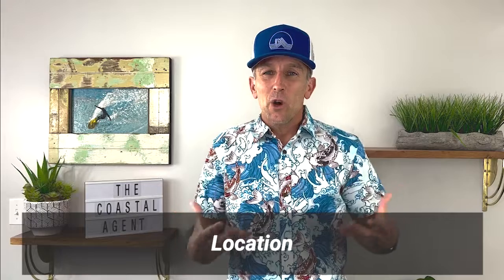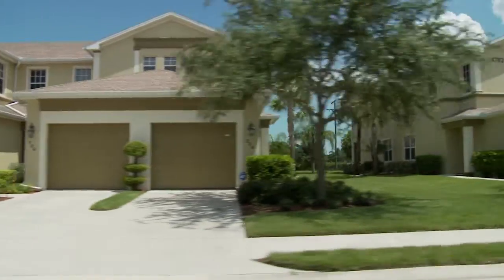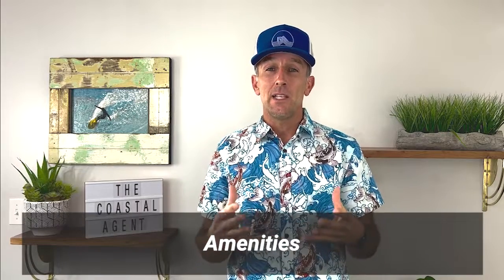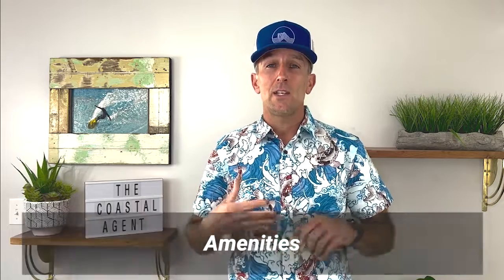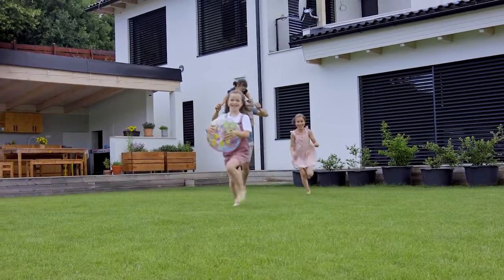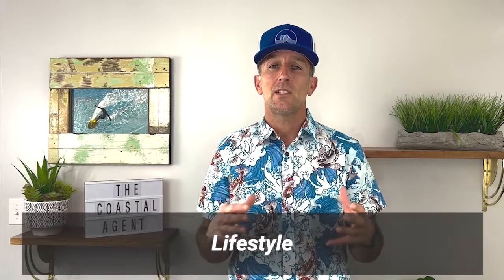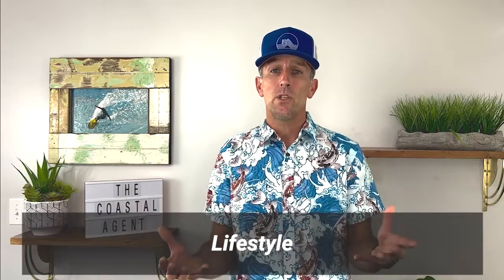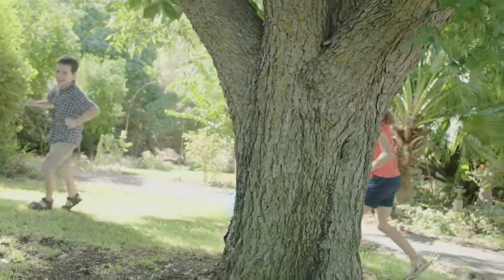The Value of These Overlooked Home Features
When it comes to evaluating a house, we can draw on comps and established data to figure out a number. However, there are some things that you can’t easily put a number on. These kinds of overlooked aspects of a listing are what I’ll talk about today. If you want to find your dream house or sell for more, you’ll want to know about these features. To hear more, watch this short video.

Corey Wyatt
The Coastal Agent
Big Block Realty

Looking to sell your home?

Looking to buy a new home?